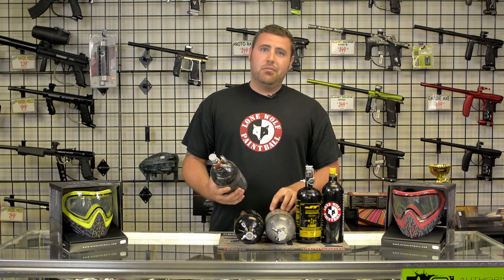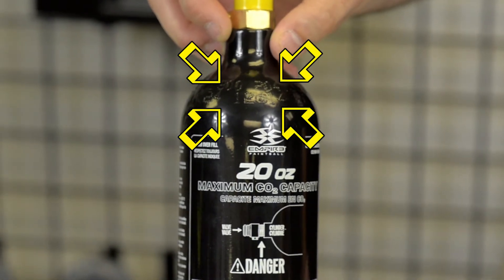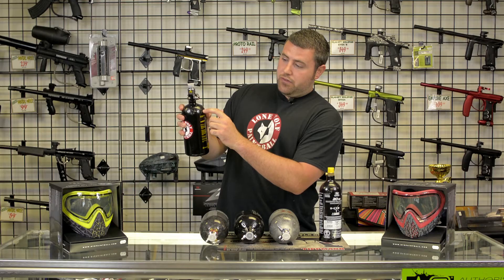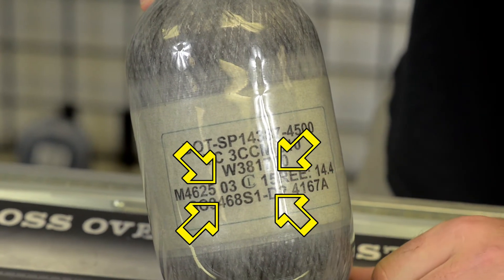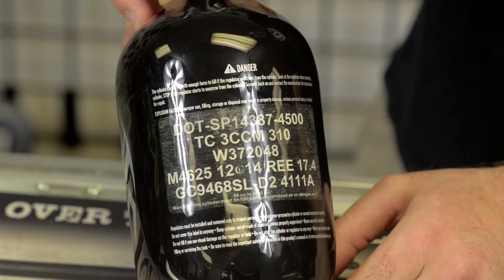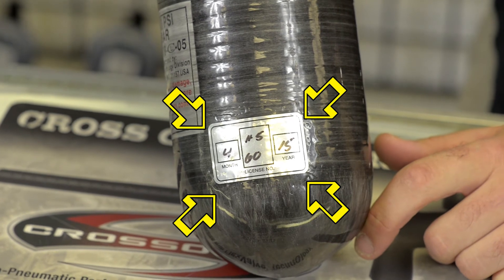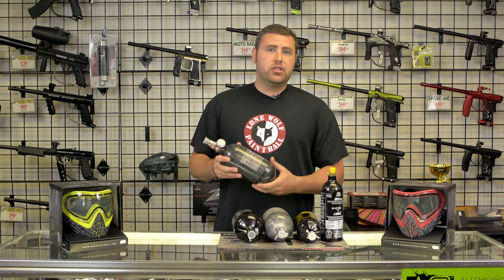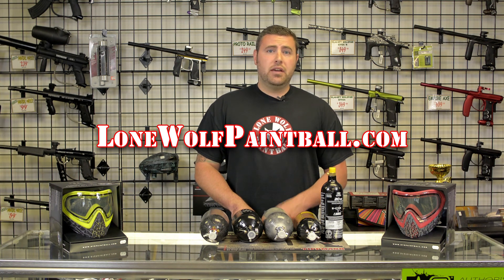Paintball Hydro Test Tank Dates & Meanings Lone Wolf Paintball Michigan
Tony cover how to tell if your tank has a bad hydrotest date. Hydrotesting checks the durability and longevity of your tank. Every tank needs to be hydrotested every 5 years. They submerge and pressurize the tank with water to 2,000 lbs of pressure more than the tank is rated. This checks if the insides are bad, also for cracks, and to see if the carbon fiber is unraveling.

All tanks have a 15 year life span, after 15 years the tank needs to be disposed of properly, and a new one purchased.

If you need your tank hydrotested you can bring it to our Pro Shop or call us to discuss mailing us your tank to be tested. Testing alone, not including shipping, is around $30.

As always, all these tanks are available for purchase in our Pro Shop

Locations:

Lone Wolf East — Outdoor Play Field — Mt Clemens

Lone Wolf West — Outdoor Play Field — Metamora

Lone Wolf Indoor — Indoor Play Field — Clinton Township